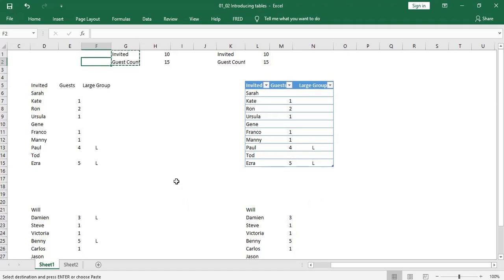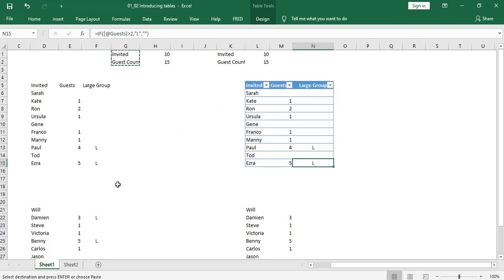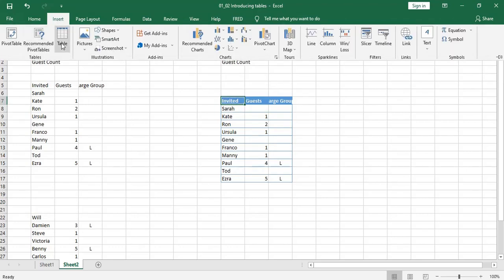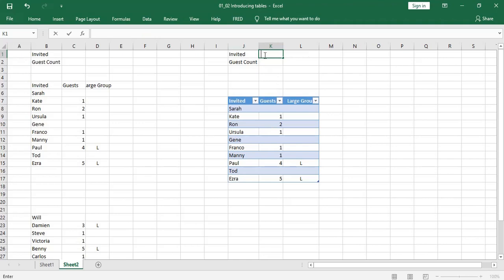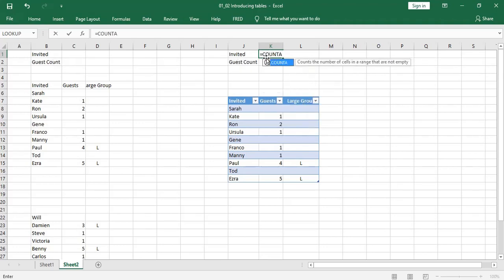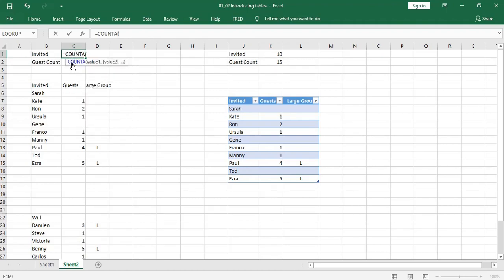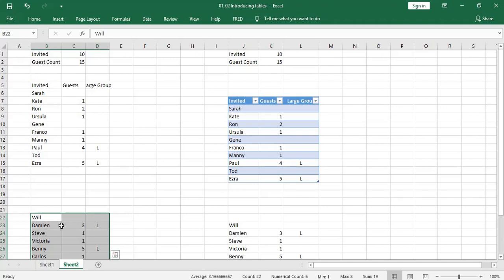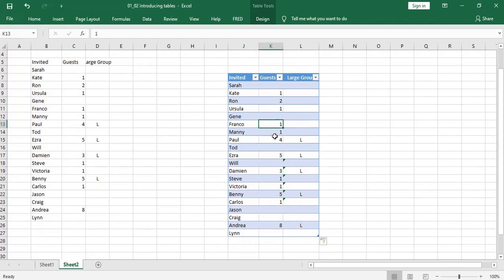Introducing Tables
Differentiation of tables from range.
tables are more powerful than range.
tables can calculate any data attached to it automatically